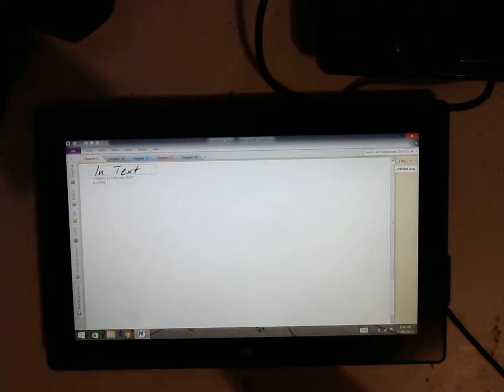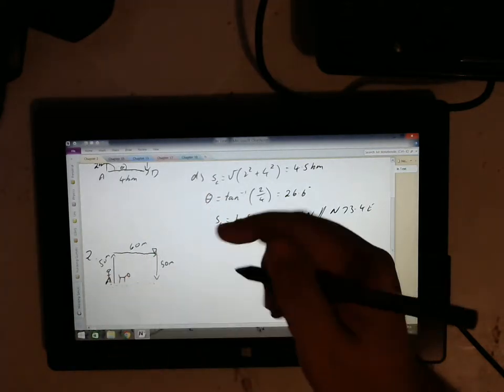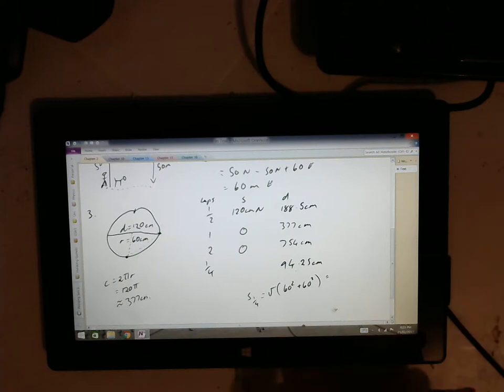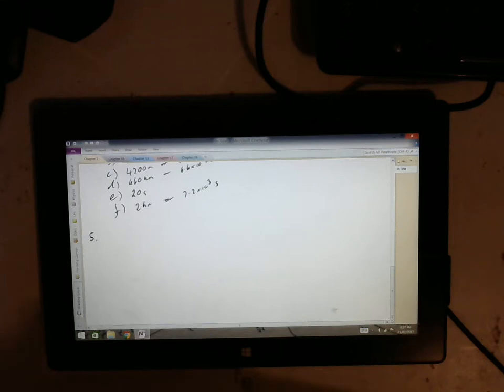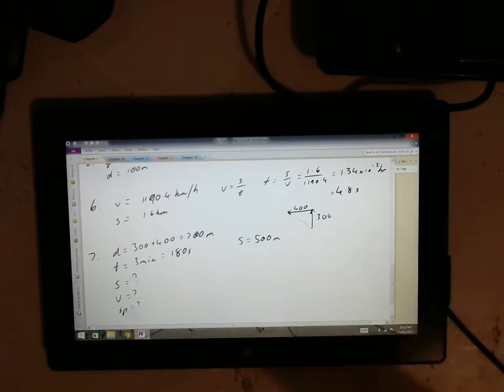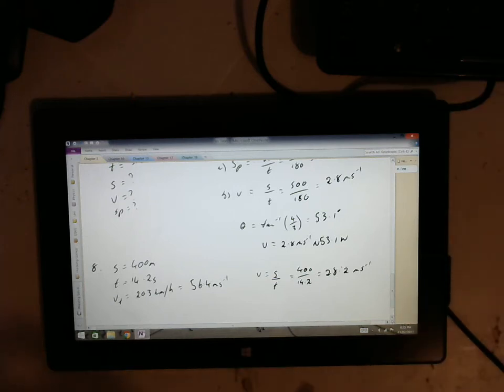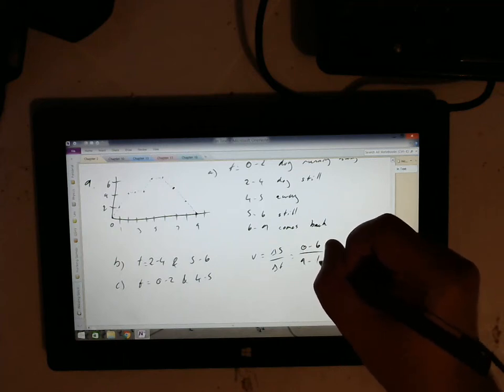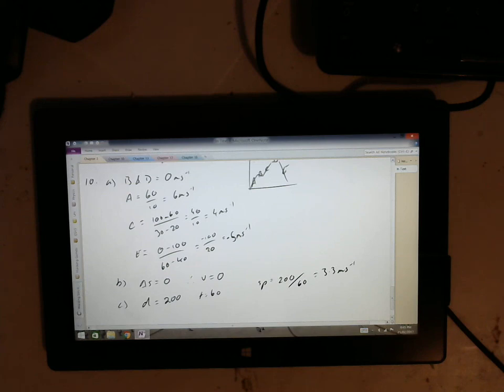Walding Chapter 2 - In text questions 1-10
Covering displacement, distance, constant velocity, and s-t graphs